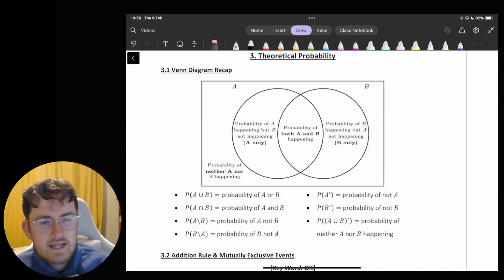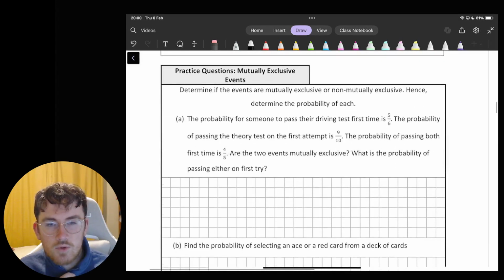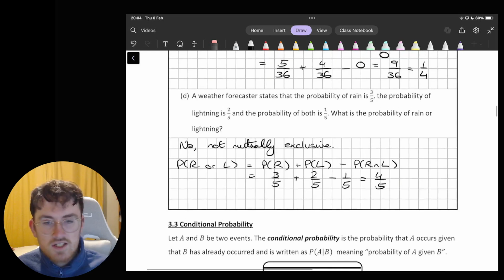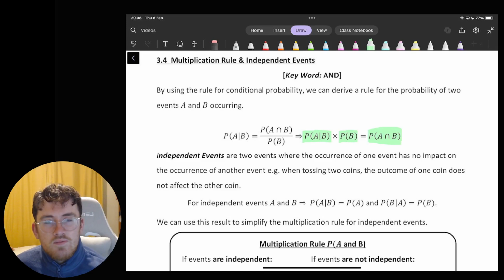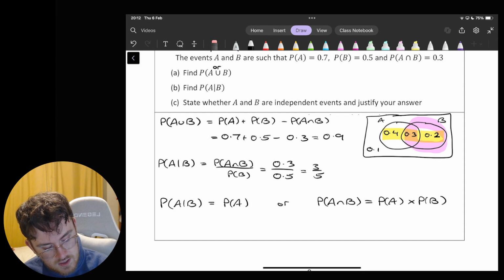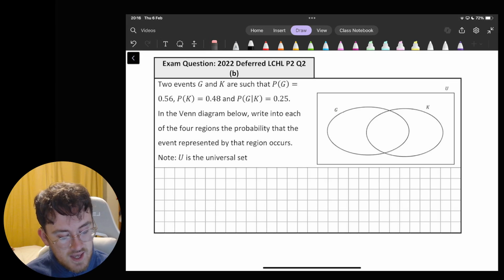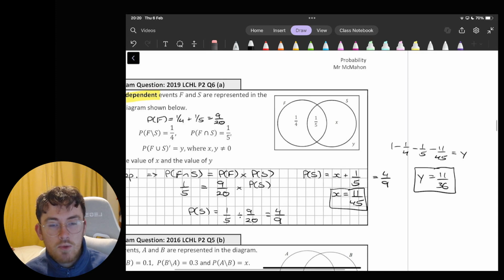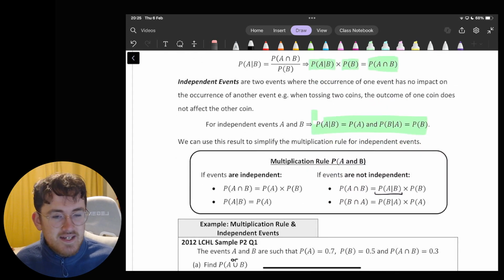Theoretical Probability (LC HL)